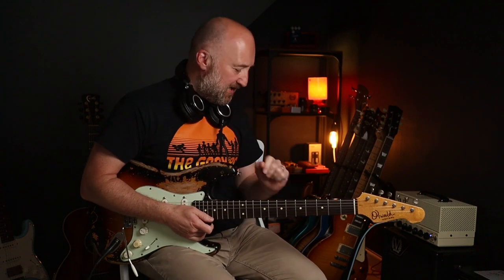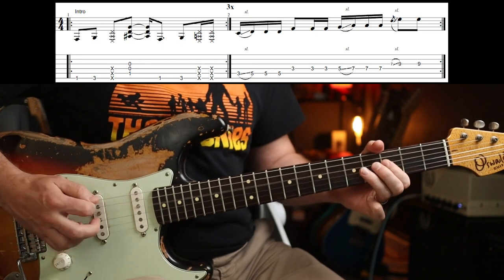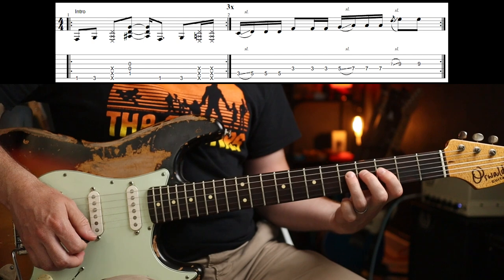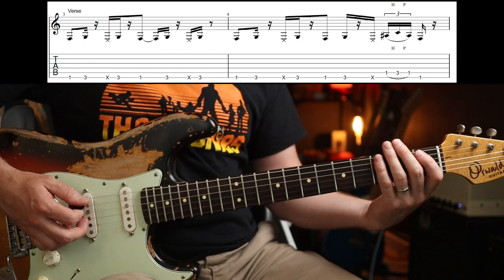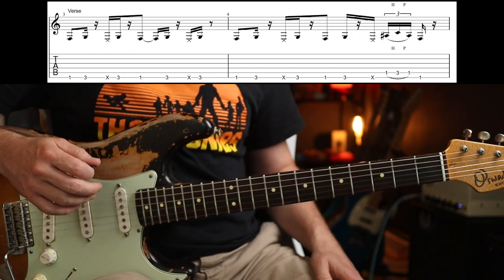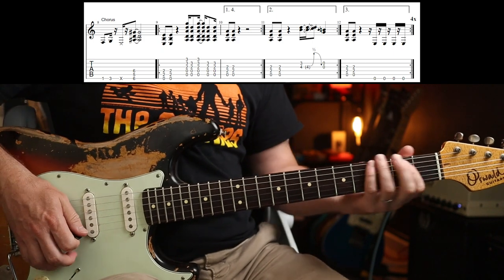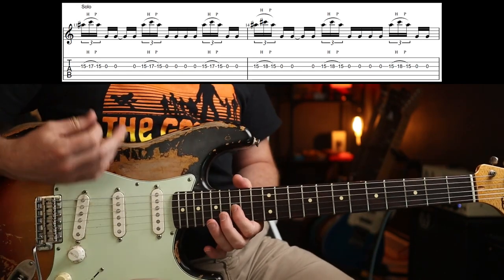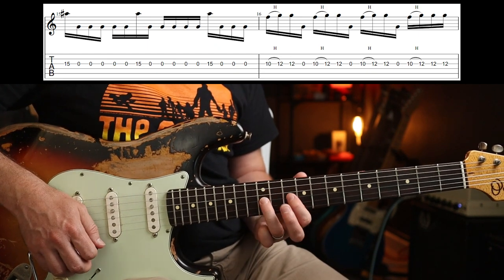How to Play "Suck My Kiss" by Red Hot Chili Peppers | RHCP Guitar Lesson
In this guitar lesson I'll show you how to play "Suck My Kiss" by RHCP. John Frusciante is on fire on this one, and the guitar tone is amazing too. Not as distorted as you'd think and with a vibrato style chorus effect courtesy of PastFX's excellent Chorus Ensemble recreation and my trusty Zvex Box of Rock. Enjoy!
Martin Steiger
Stefan Majewski
Dave Ely
Cathal Keegan
Fergal Mullally
Chad Ward
Monty Curtis
Matty Wheeler
Luca Grop
Andy Bremner
Christophe Jorssen
Joel Stika
Rick Conlin
Troy Caldwell
Sage Stevens
MW
Luis Garcia
Floyd Keneipp